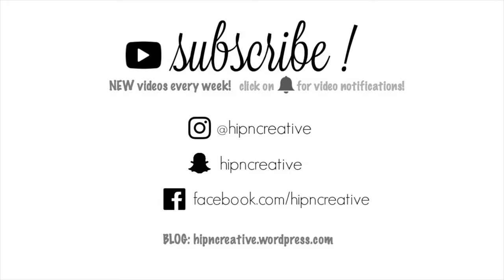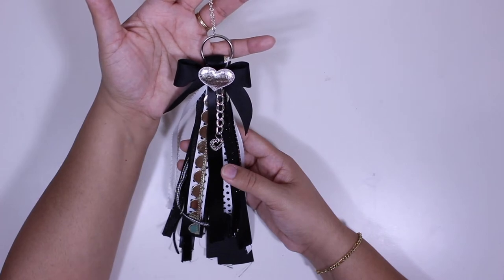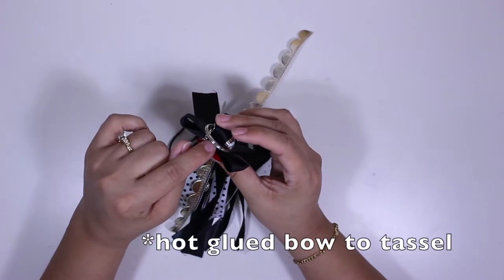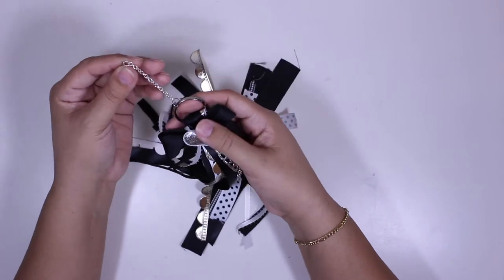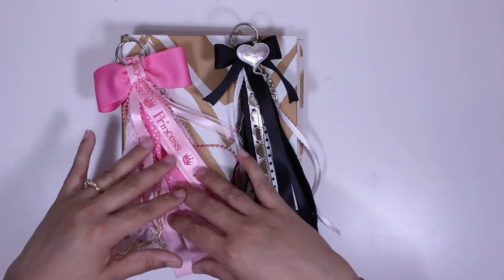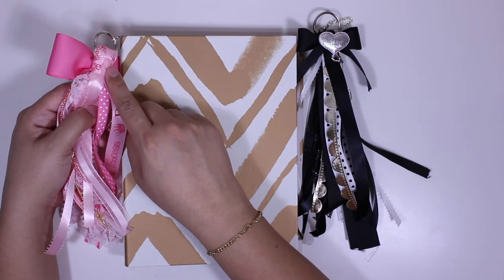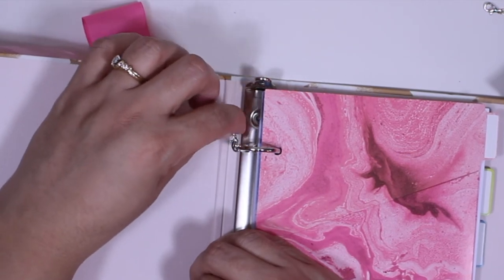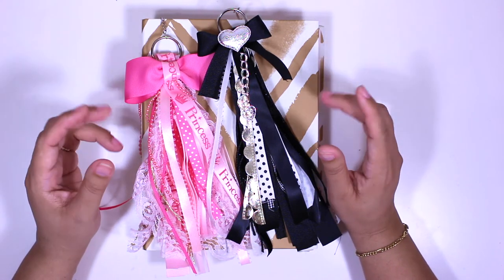Ribbon Planner Tassel Purse Charm | Chat with Me | hip 'n creative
Hi guys!  Today I'm sharing my Ribbon Planner Tassel or Purse Tassel Charm.  This is a quick chatty video sharing my latest obsession.

This helps me to create more content you'll love!  It would mean so much to me 💕

Check out DIY videos below!

Hip 'n Creative's Youtube Channel is dedicated to sharing Dollar Tree hauls, Home Decor,  DIYs, Crafts, Cleaning Routines, Home Reno projects and motivational videos.  Come join the adventure!

xo Awilda
Hip 'n Creative